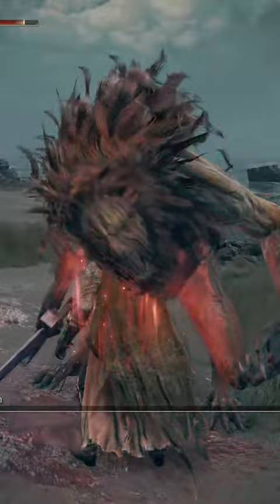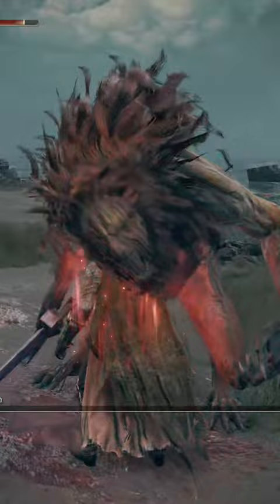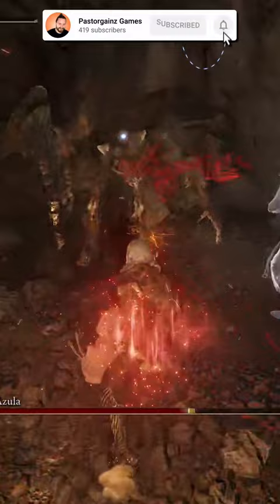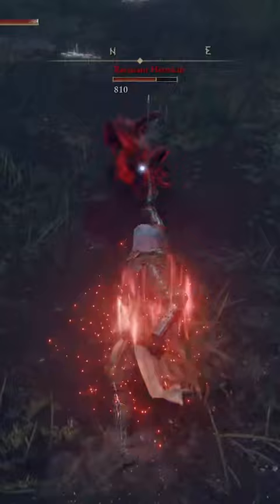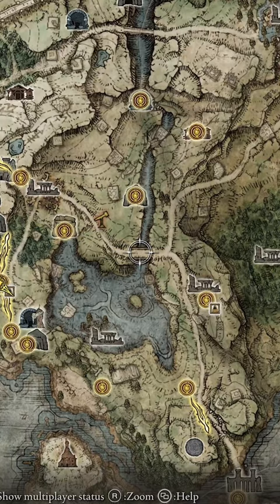Flamberge and Repeating Thrust Combo in Elden Ring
This is an amazing Combo that I am going to be making a build about very soon.